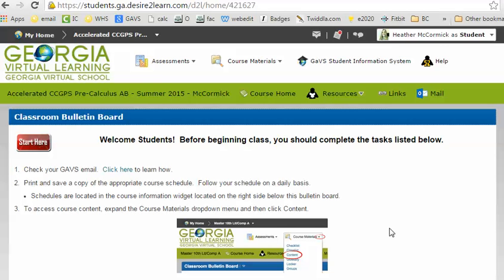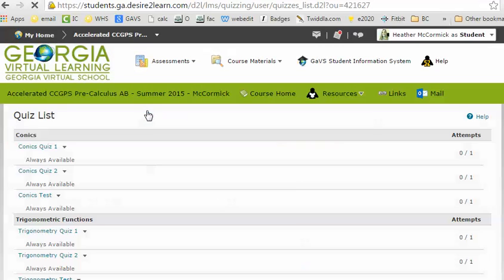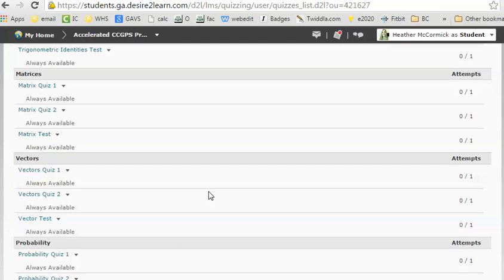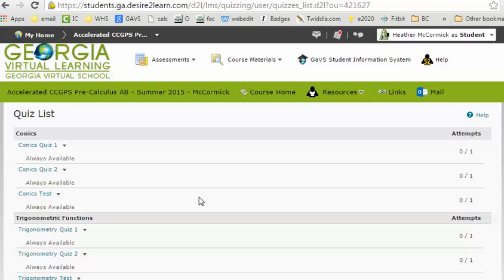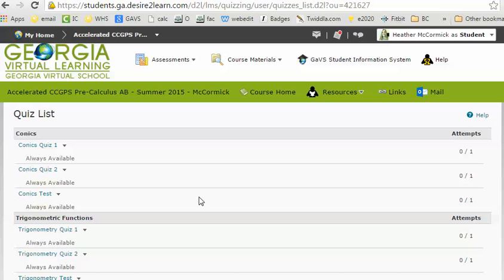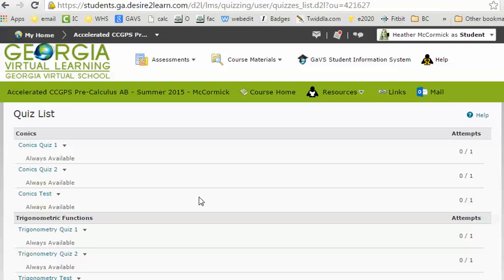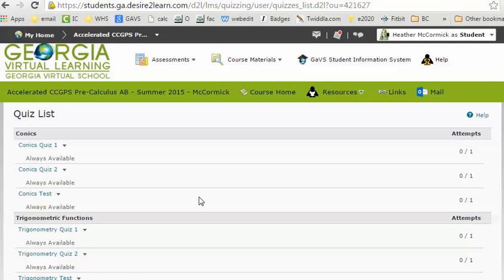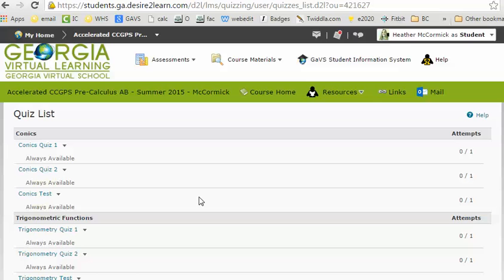GaVS Quizzes and tests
how to access quizzes and tests